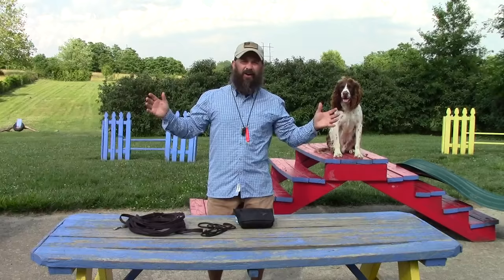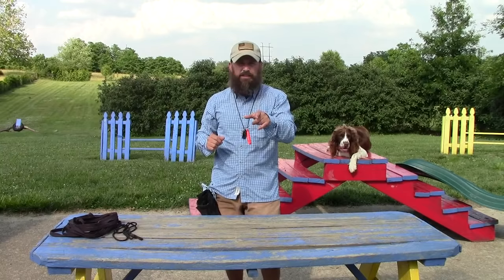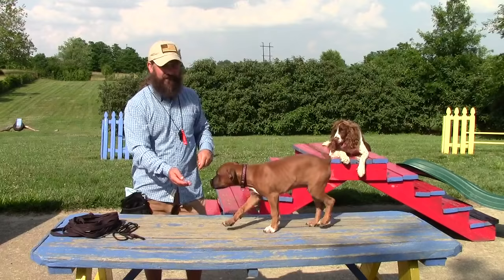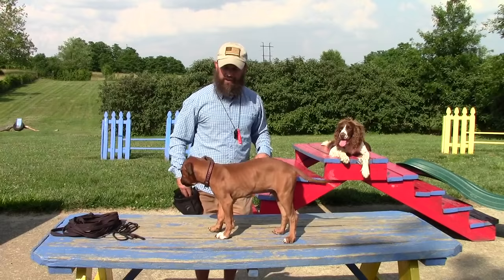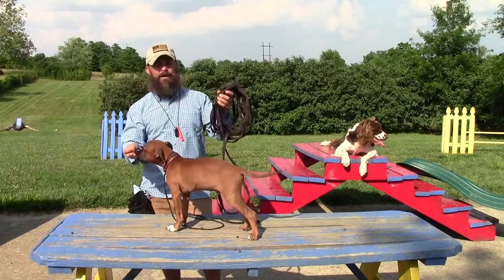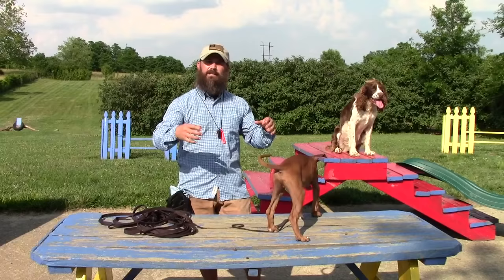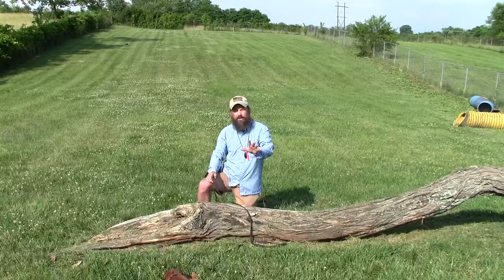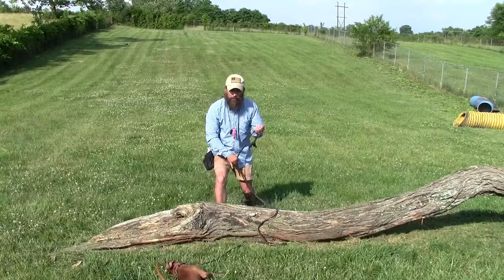Common Sense Puppy Training Part One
This is the first video, in a short series.  Follow along as I show you guys a simple and effective approach to puppy training! Here's a link to my website if you would like more information about my services Here's a link to my Instagram if you would just like to see some cool photos